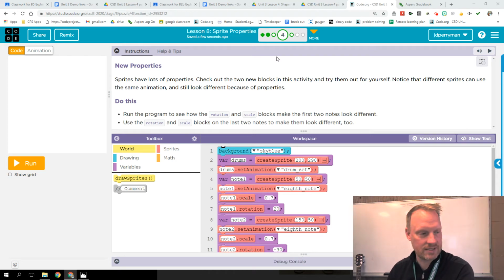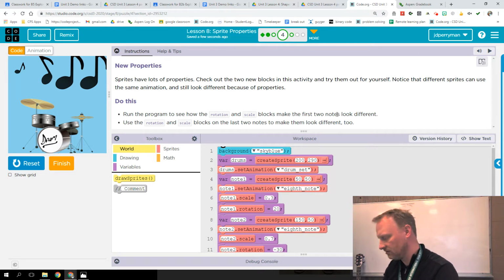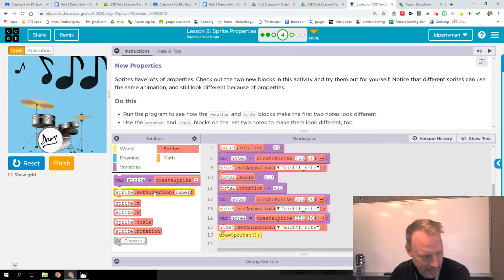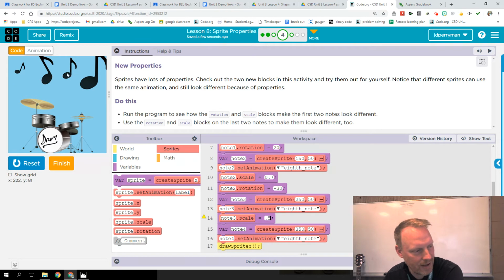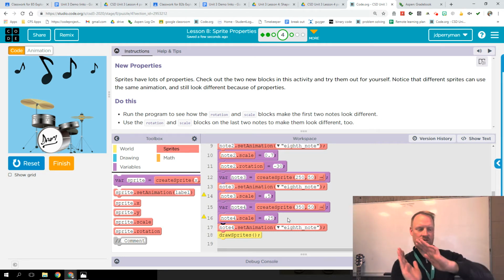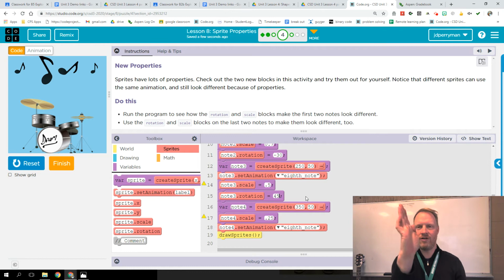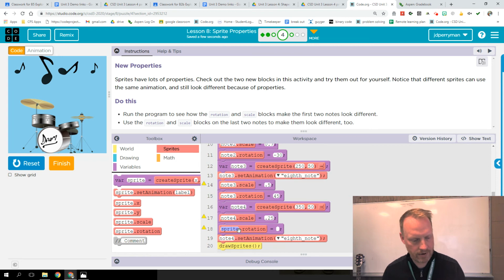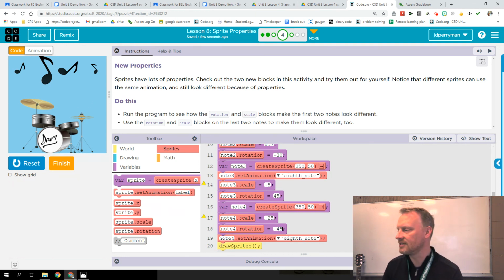Unit 3 Lesson 8 page 4 (Sprite Properties) Code.org Discoveries 20/21